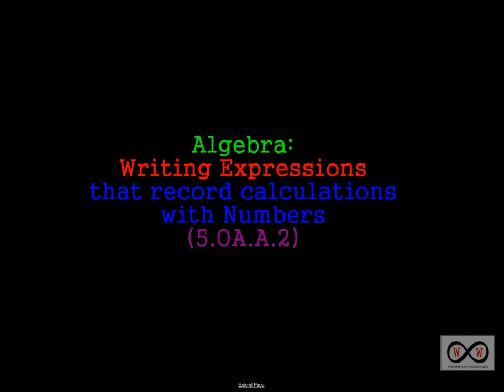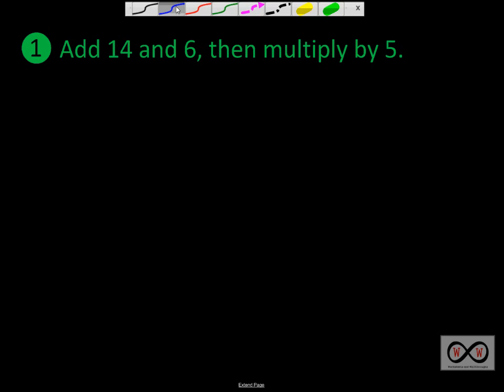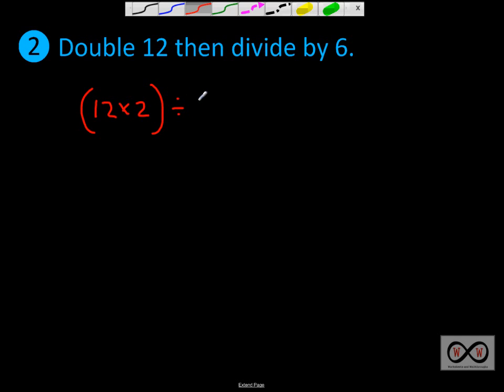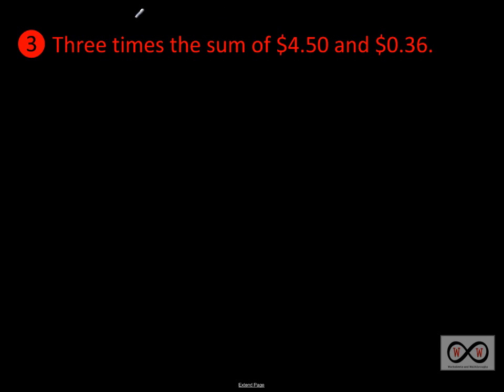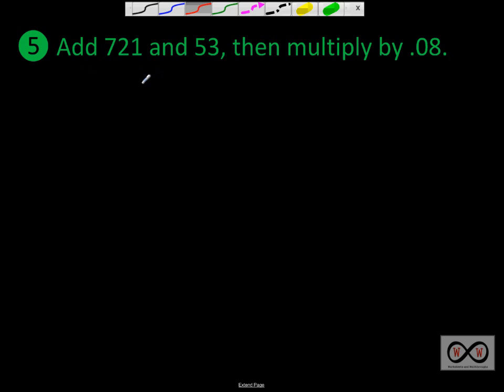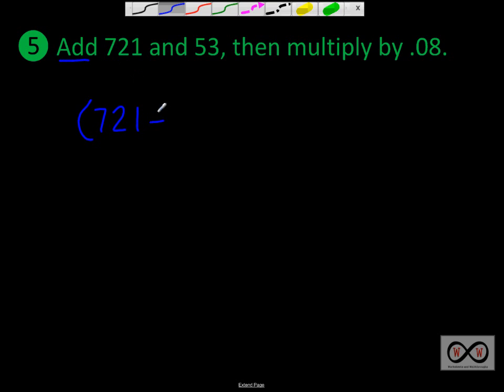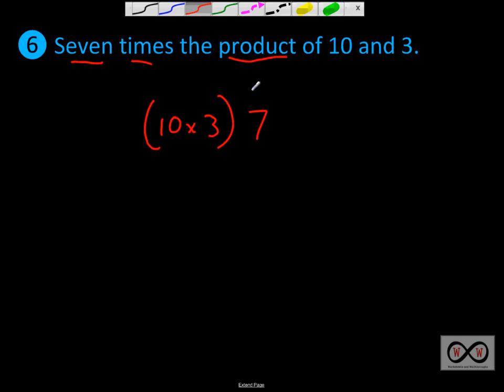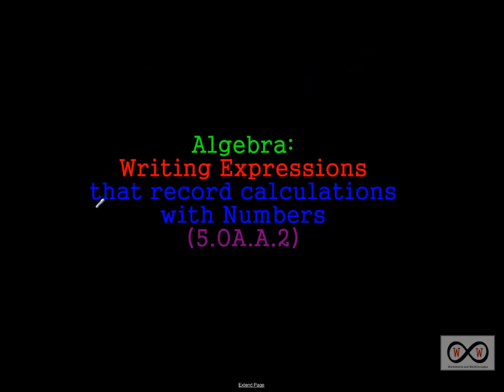Algebra - Writing Expressions that Record Calculations with Numbers 5-OA-A-2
This algebra video walkthrough demonstrates how to write expressions that record calculations.